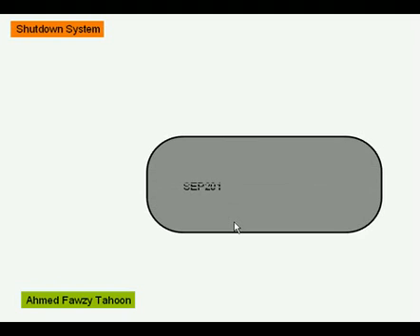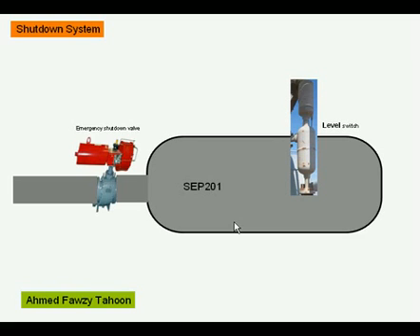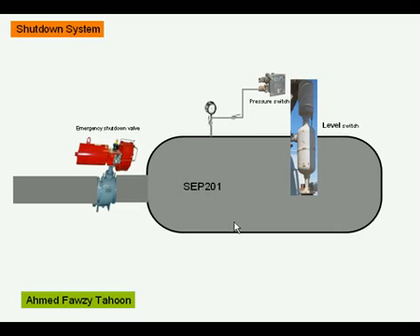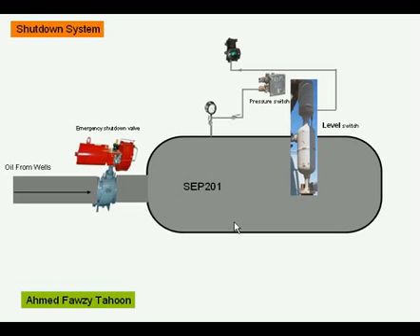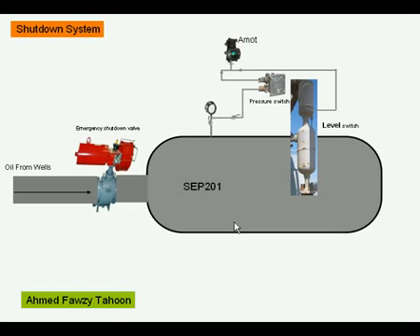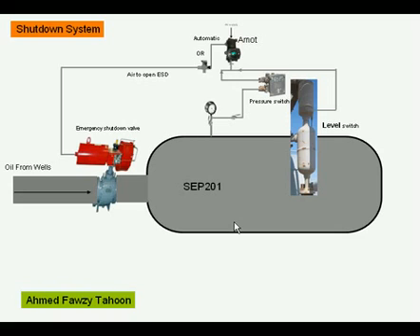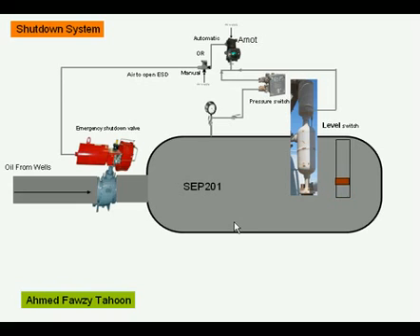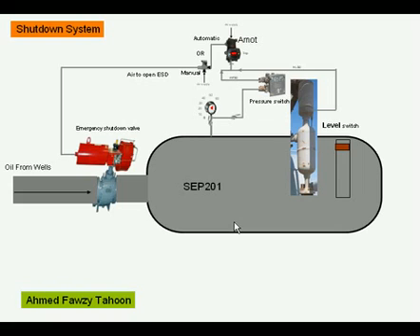separator shutdown system ahmed fawzy 01222537913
pneumatic separator shutdown system